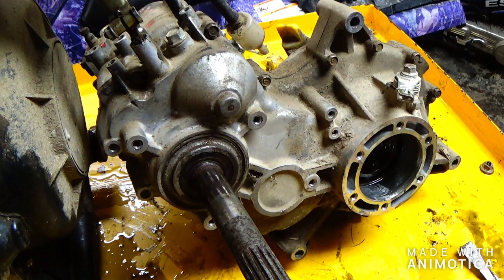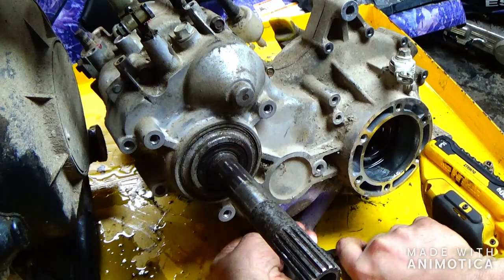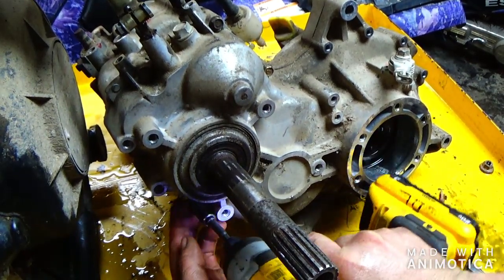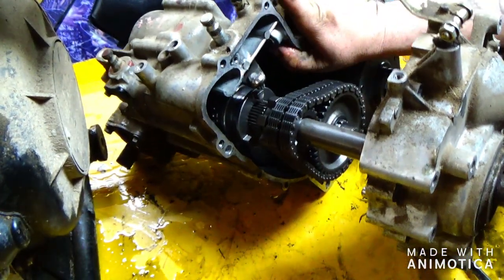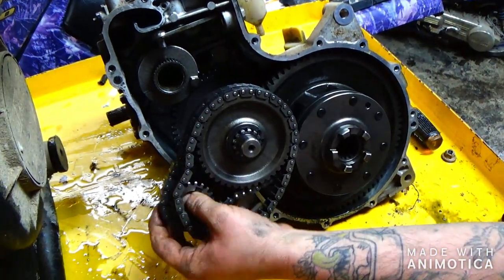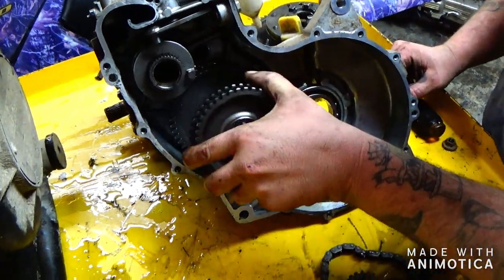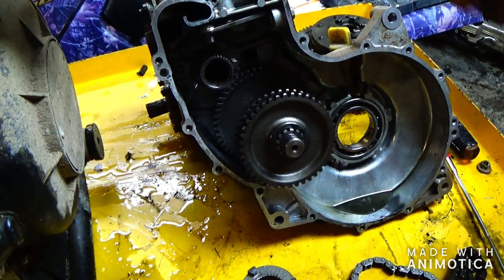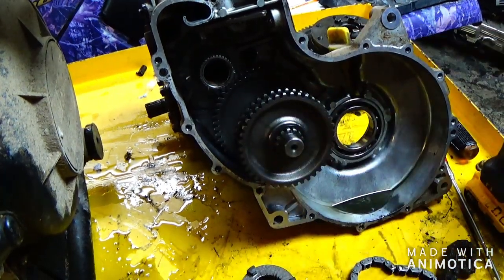how to mule transmission teardown 3010/2510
what happens with no oil and not built right. Please smash that like button it really helps me and this channel out a lot